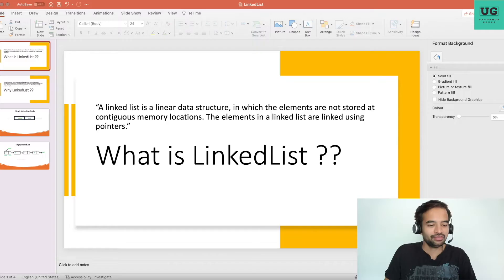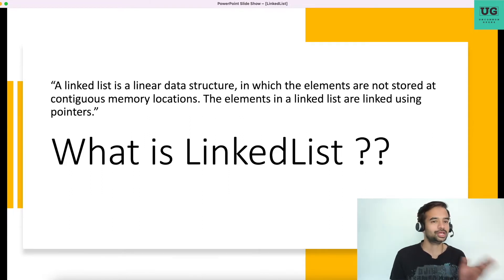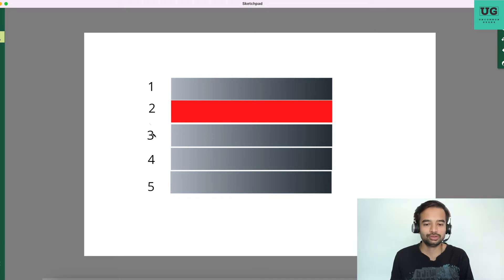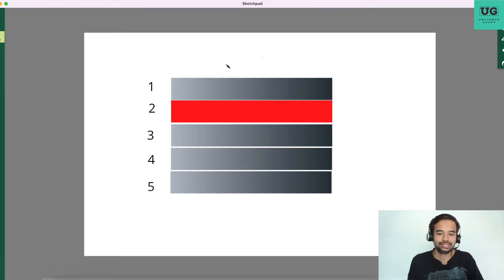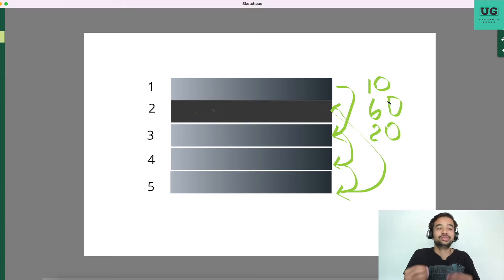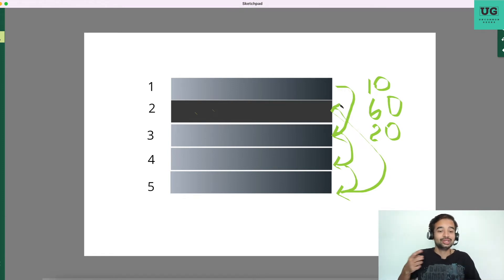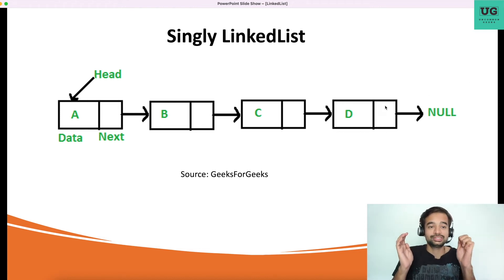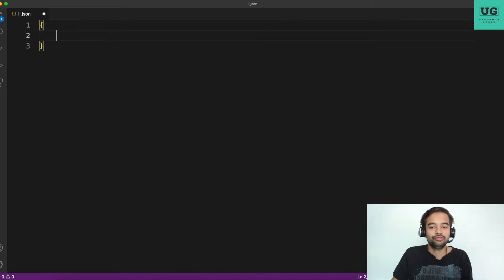Learn LinkedList in JavaScript in 40 mins (LinkedList Introduction)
Join Uncommon Geeks community to discuss with other developers Often most frontEnd developers consider DS/Algo as one of the tufts topics to understand. They also get rejected in a lot of interviews, because of this. To overcome this problem and help all frontEnd developers to pursue their dream job, I have come up with detailed DS/Algo Tutorials in JavaScript. I will be covering all the common data structures and problems around that in this video.